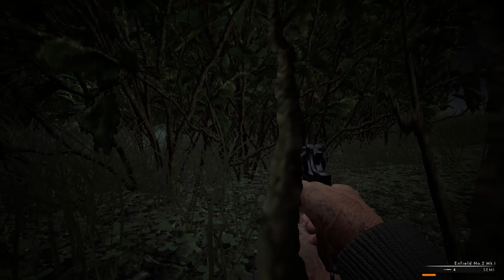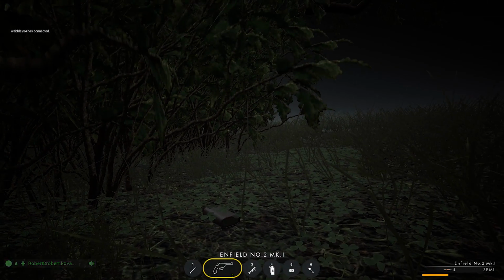The Pro Guide To Post Scriptum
Struggling at Post Scriptum? Today I give you my pro guide to post scriptum on how to get the best Post Scriptum gameplay and perform well.